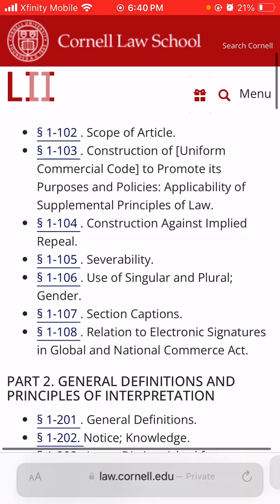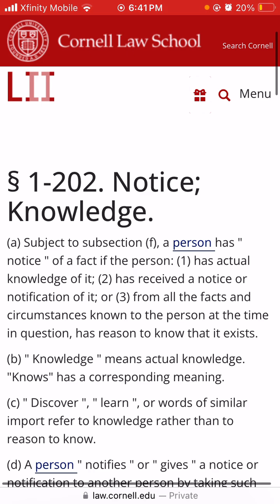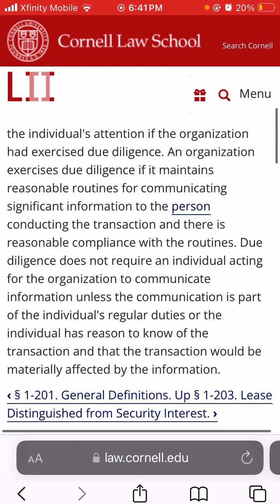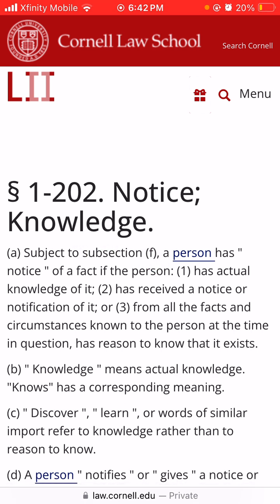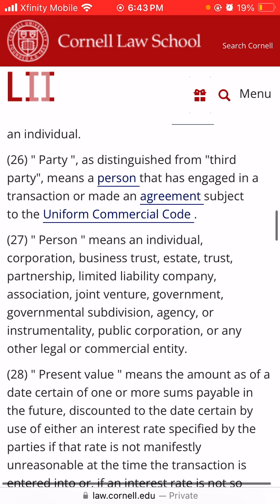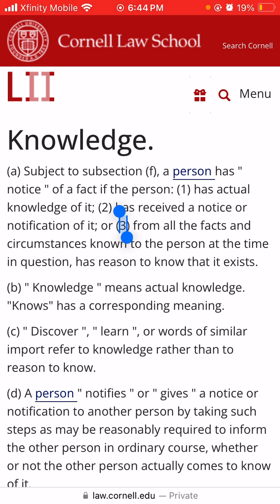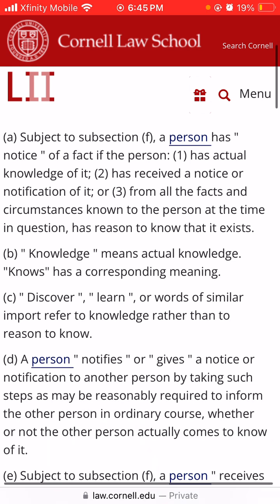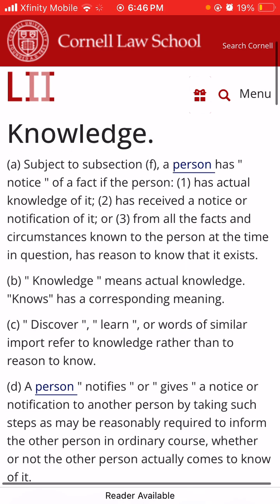Uniform Commercial Code Article 1-202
in this video I will break down words and give details to help comprehend words in the UCC. I also use the Blacks law dictionary to help give legal context.